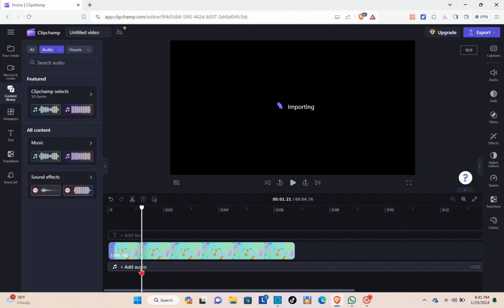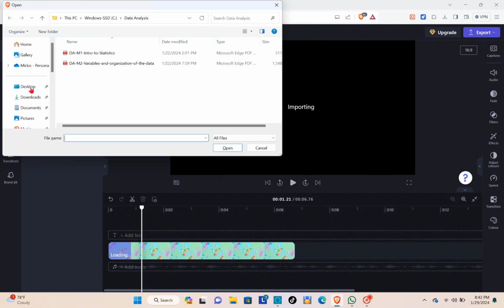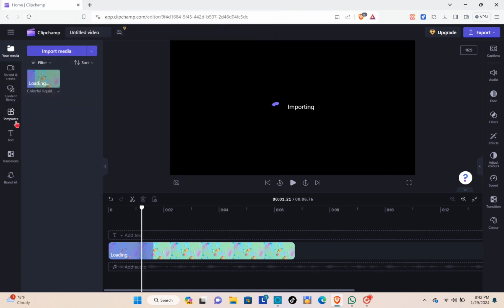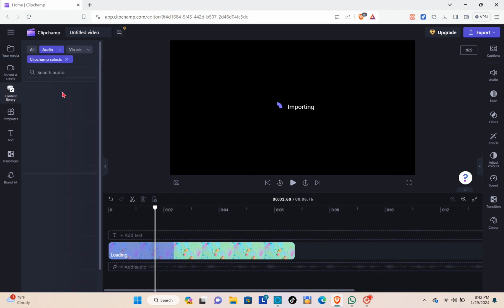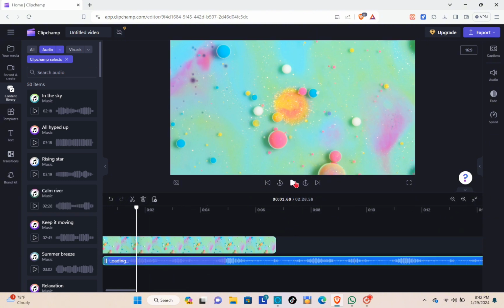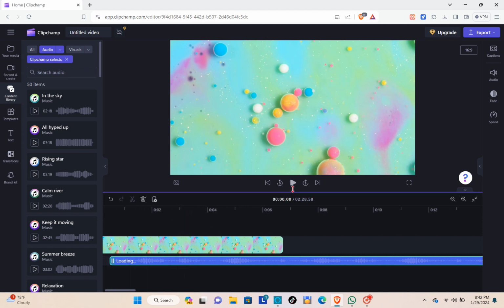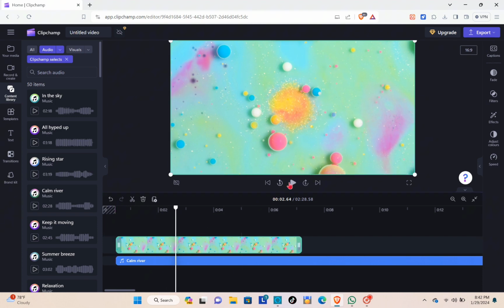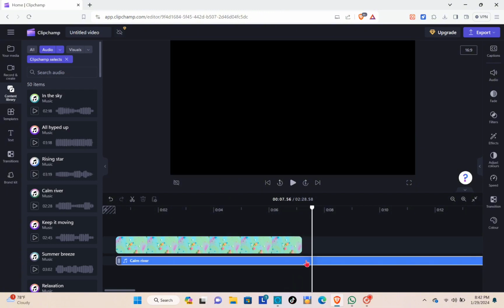How To Add Music Clipchamp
Learn How To Add Music Clipchamp